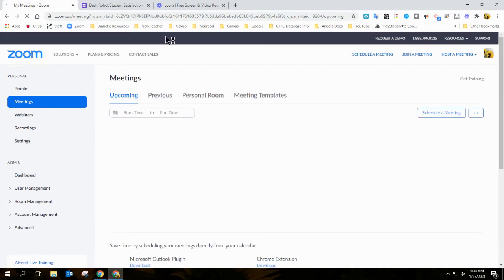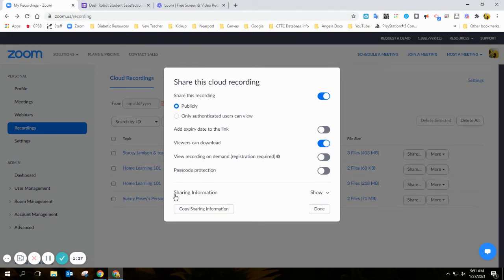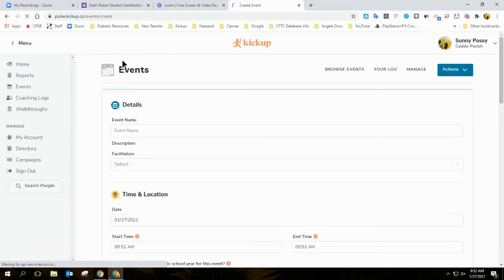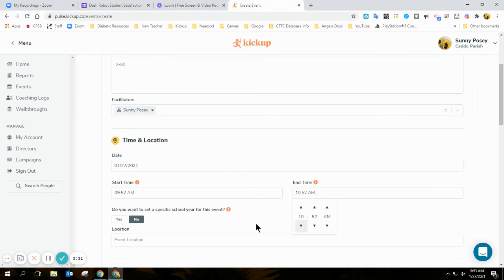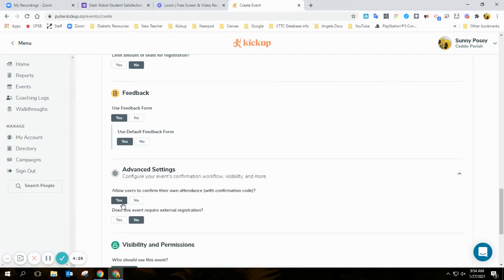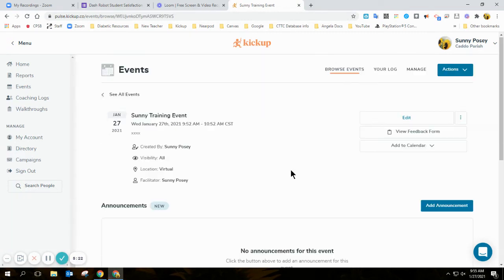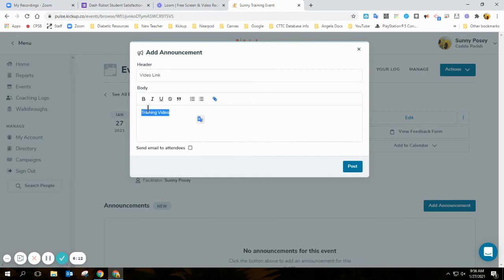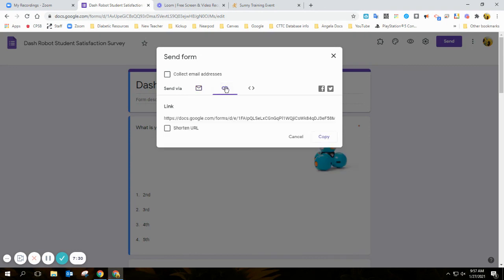Adding Videos and Quiz links to Kick-up Events